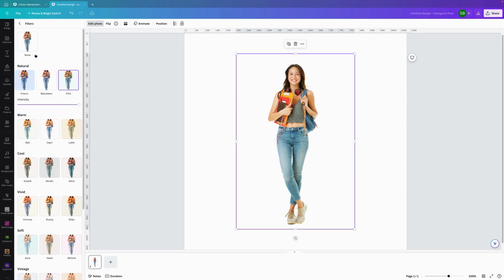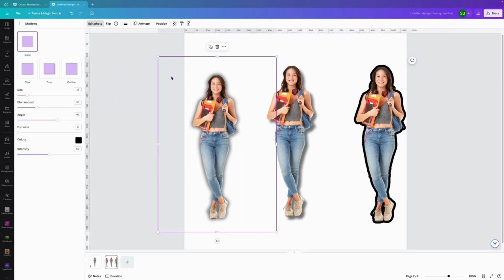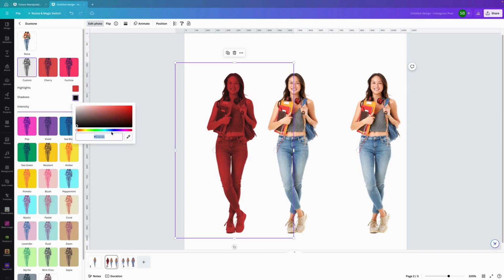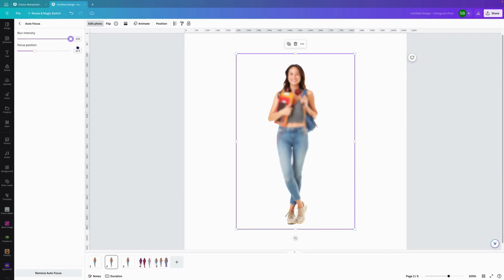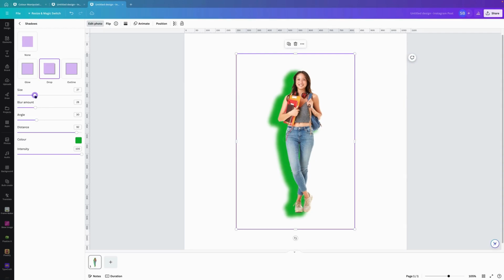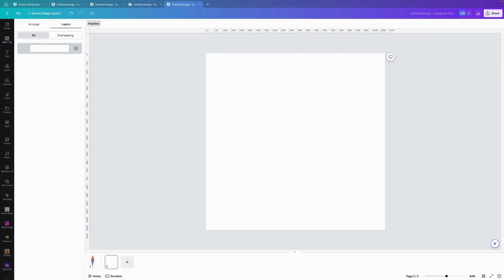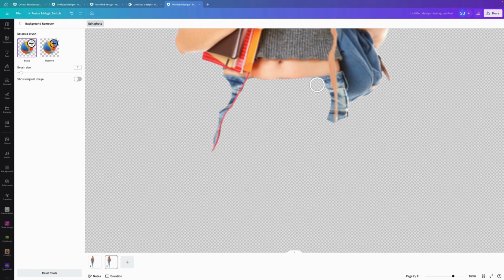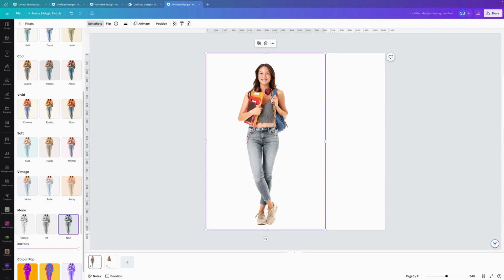How to Apply the Photo Effects - Canva Filters and Effects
Welcome to Fun with CANVA, your go-to resource for mastering How to Apply the Photo Effects - Canva Filters and Effects, and unlocking the full potential of this powerful design tool. Our CANVA tutorial 2024 series is designed to provide you with expert tips and tricks for creating stunning designs with ease.

Unlock How to Apply the Photo Effects - Canva Filters and Effects with our expert tips and tricks. Whether you're a beginner looking to learn the basics or a seasoned designer seeking to refine your skills, our tutorials cover everything you need to know to elevate your designs to the next level.

Discover the power of How to Apply the Photo Effects - Canva Filters and Effects as we guide you through adding depth, dimension, and visual interest to your photos. From subtle enhancements to dramatic transformations, our tutorials will show you how to achieve the perfect look for your designs.

Ready to get started? Let's explore some of the key features and techniques you'll learn in our CANVA tutorial 2024 series:

CANVA Shadow: Add depth and dimension to your designs with CANVA Shadow, a powerful tool that allows you to create realistic shadows for a three-dimensional effect.

CANVA Duo Tone: Experiment with color and contrast using CANVA Duo Tone, a feature that lets you apply two complementary colors to your images for a striking visual impact.

CANVA Blur: Create a sense of motion and focus with CANVA Blur, a versatile tool that allows you to blur specific areas of your images to draw attention to the subject.

CANVA Autofocus: Ensure your photos are always sharp and in focus with CANVA Autofocus, a feature that automatically adjusts the focus to enhance image clarity.

CANVA Face Retouch: Perfect your portraits with CANVA Face Retouch, a tool that allows you to smooth skin, remove blemishes, and enhance facial features for flawless results.

But that's not all – our tutorials also cover a wide range of filters to help you achieve the perfect look for your photos. From Natural Filters to Warm Filters, Cool Filters, Vivid Filters, Soft Filters, Vintage Filters, Mono Filters, and Color Pop Filters, we'll show you how to use these effects to enhance your designs and make them stand out from the crowd.

Curious about where to find effects in CANVA? Our tutorials will guide you through the process, showing you exactly where to locate and apply effects to shapes, images, and text with ease.

Join us on Fun with CANVA and unlock the full potential of this powerful design tool. With our expert guidance and insider tips, you'll learn How to Apply the Photo Effects - Canva Filters and Effects and create stunning visuals that leave a lasting impression on your audience. Let's dive into the world of CANVA Filters and Effects and take your designs to new heights!

Delve deep into the realm of graphic design as we embark on an enlightening journey through Canva's dynamic filters and effects.
This comprehensive tutorial on How to Apply the Photo Effects - Canva Filters and Effects is designed to empower both novice and experienced designers alike, unveiling the myriad possibilities within Canva's editing arsenal. From subtle enhancements to striking transformations, you'll gain invaluable insights into harnessing the full potential of Canva's filters and effects to breathe life into your designs. Whether you're crafting social media posts, presentations, or marketing materials, this tutorial equips you with the knowledge and expertise to elevate your creations to unparalleled heights of creativity and professionalism.

In addition, make sure to watch until the end for exclusive bonus content! We've packed this tutorial with additional tips, hidden features, and creative techniques that will take your Canva designs to the next level. Don't miss out on this opportunity to deepen your understanding and expand your skill set.

Join us in exploring artistic expression and technical mastery, as we unravel the secrets behind Canva's filters and effects. Unleash your imagination and watch your designs transcend the ordinary, leaving a lasting impact on your audience. Subscribe to Fun with Canva today to stay updated on the latest tips, tutorials, and design inspiration, and embark on a journey of endless creativity with Canva as your trusted companion!

Chapter

00:00 - Introduction
00:15 - Filters
02:21 - Effects
10:00 - Bonus Content